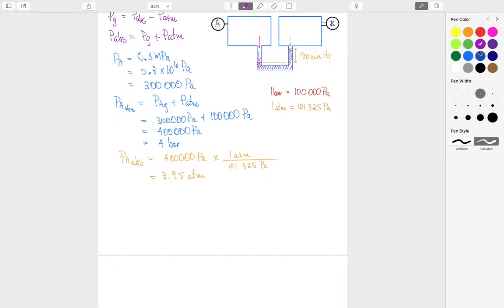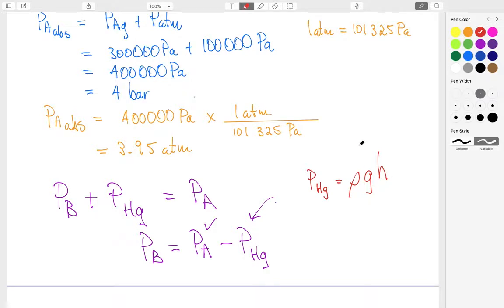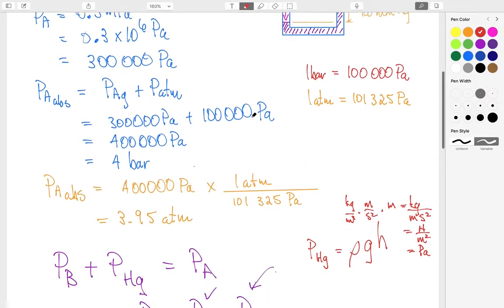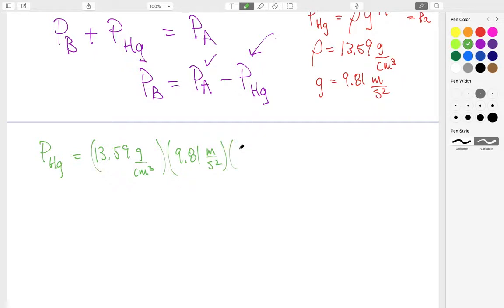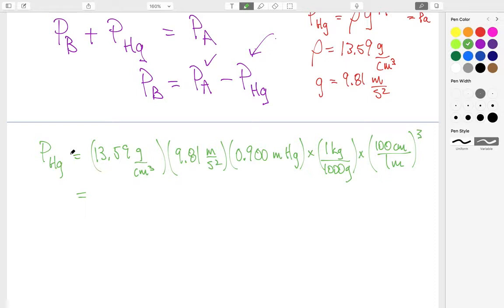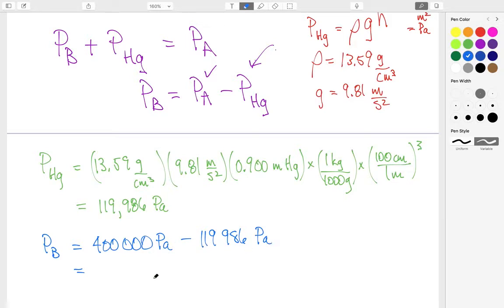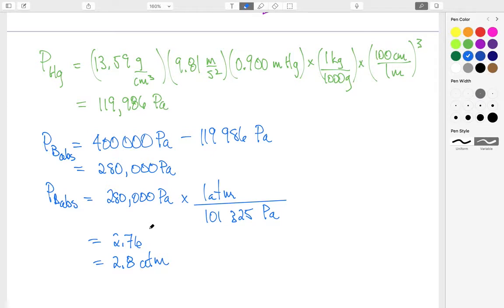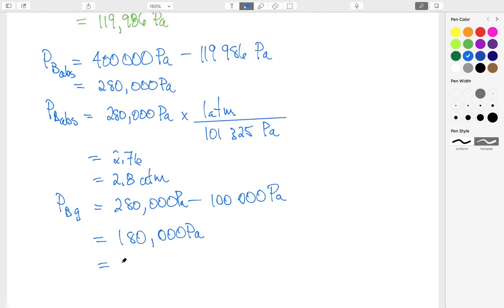week 2 problem 2 part b